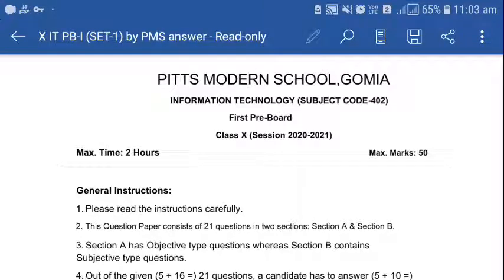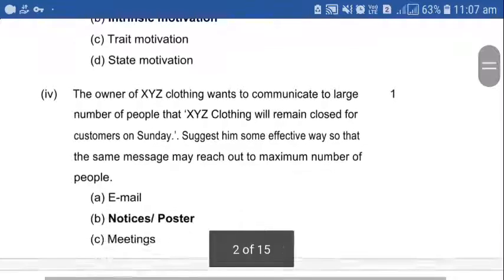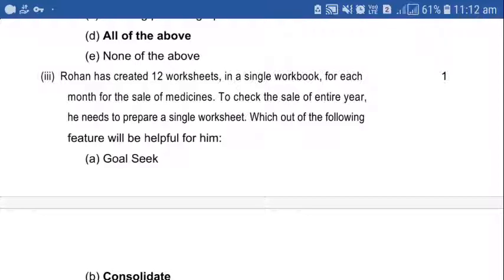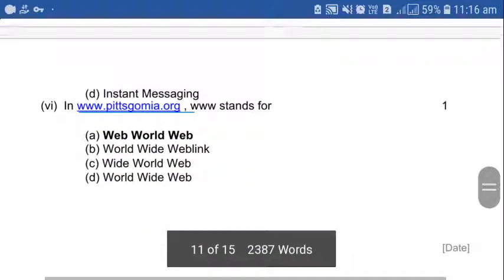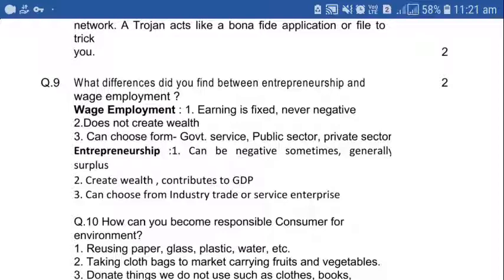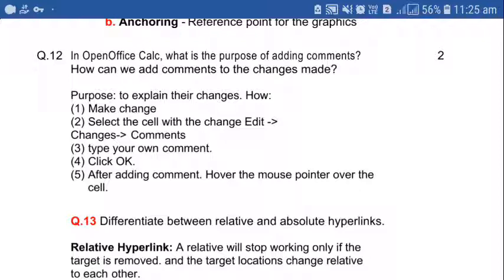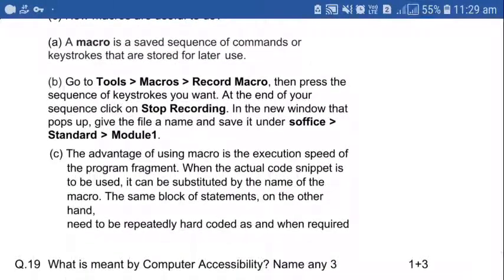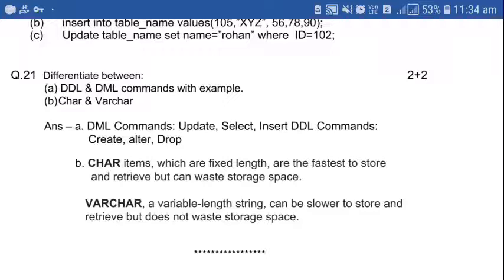Information Technology 402 Pre board Questions with Answers